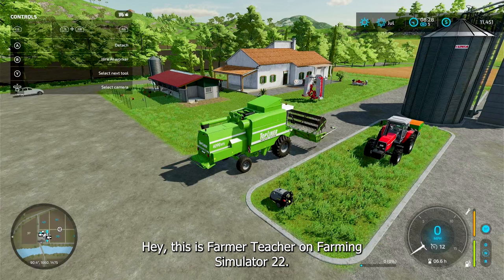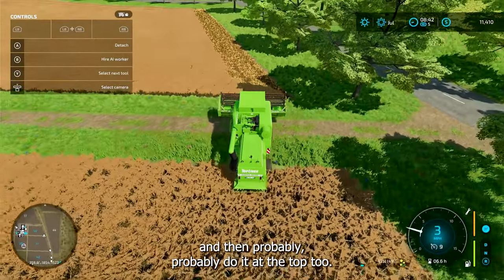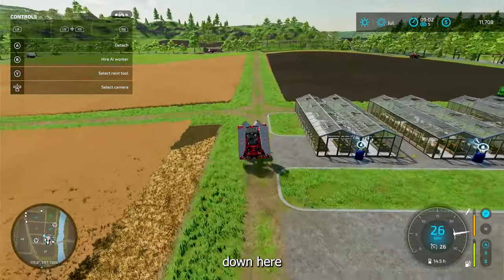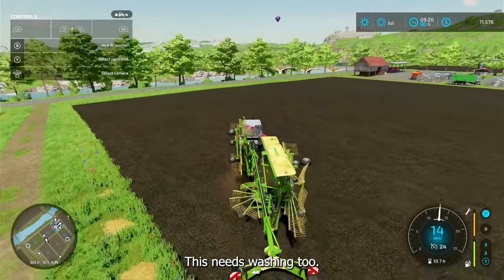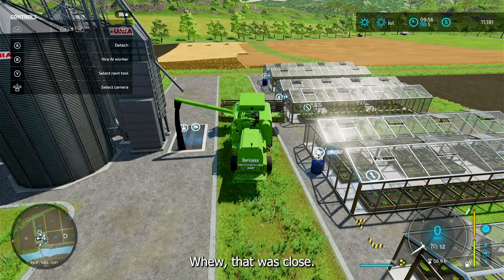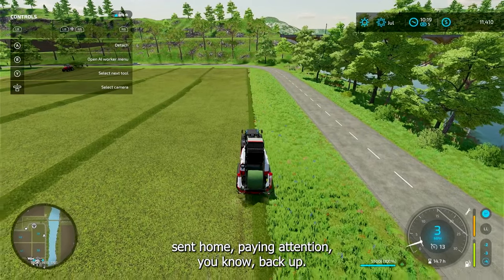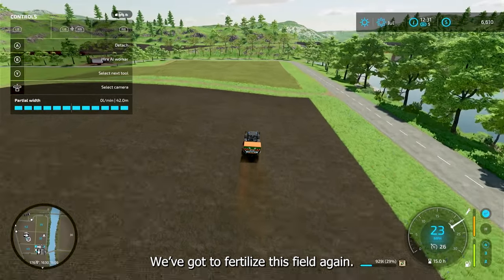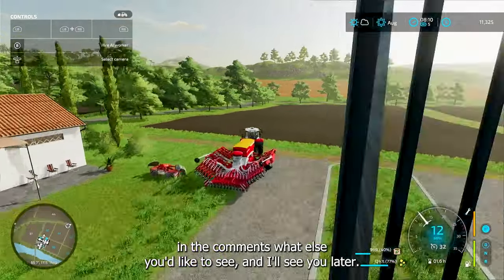FS 22 Lets Play. Haut Beyleron 12, Farming Simulator 22 Gameplay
Lets Play.  FS 22 Lets play.  Farming Simulator 22 Haut Beyleron,  Lets Play.  Come watch me get started on Haut Beyleron Part 12.  We added FS 22 chickens!

Timeline:
0:00 Intro
0:15 FS 22 Calendar
0:39 FS 22 Chickens
1:15 FS 22 Harvesting Canola
6:17 FS22 Hooking Up Mower
7:30 Cutting Grass on Farming Simulator 22
8:00 Water  FS 22 Greenhouses
10:50 FS 22 Windrowing
12:15 Emptying Harvester on FS 22
17:10 Baling and Wrapping Grass on FS 22
19:38 Picking up Bales on FS22
20:30 Fertilizing Grass on FS22
23:05 Chickens Reproduced on Farming Simulator 22

farming simulator 22 xbox one